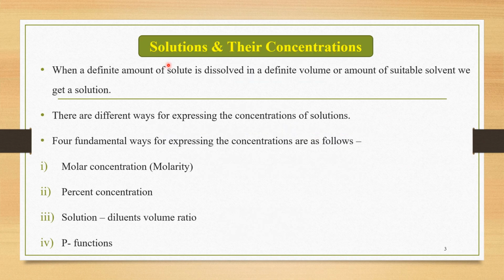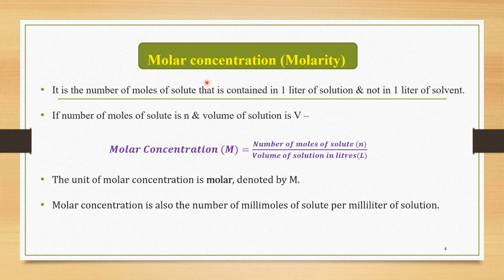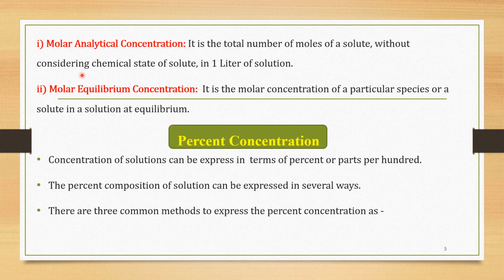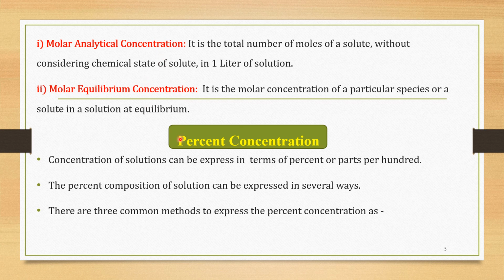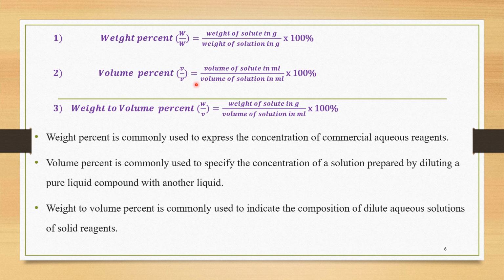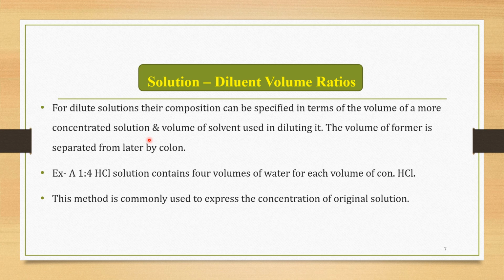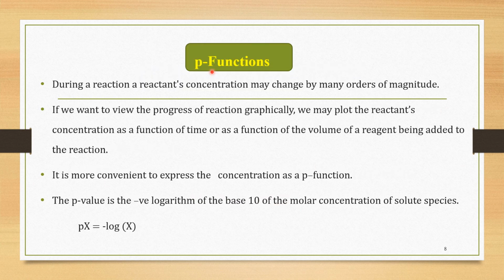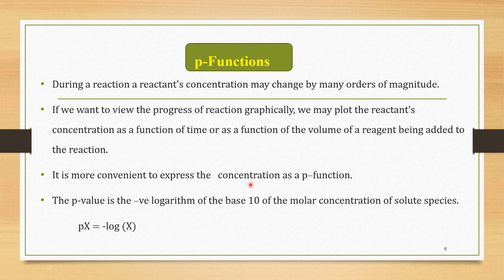F.Y.B.Sc._Chemistry-II_Chapter-2_Lecture-4: Solutions & Their Concentrations, Different Ways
F.Y.B.Sc._Chemistry-II_Chapter-2_Lecture-4: Solutions & Their Concentrations, Different Ways of Expressing Concentration